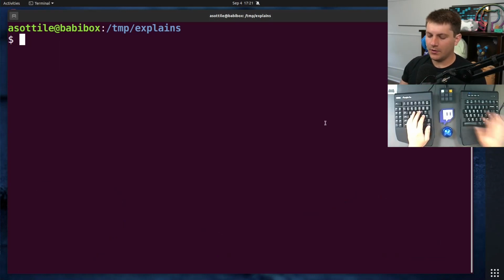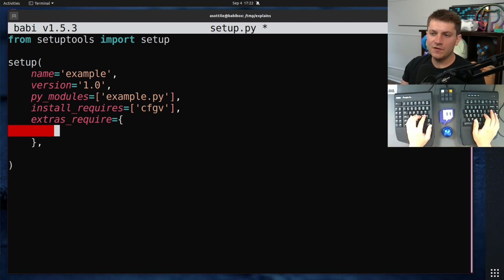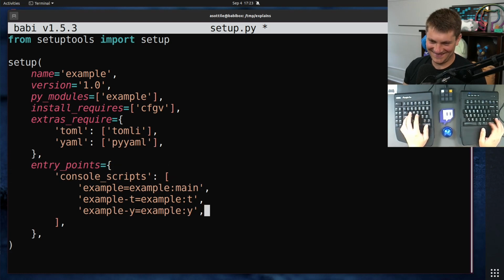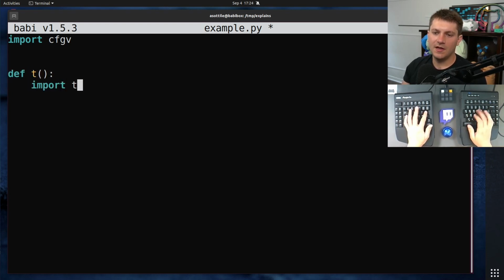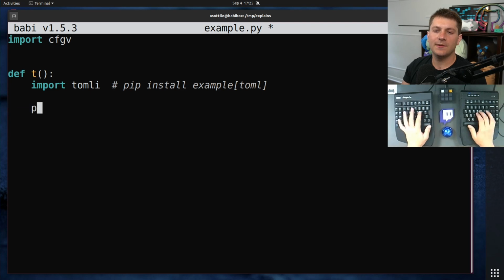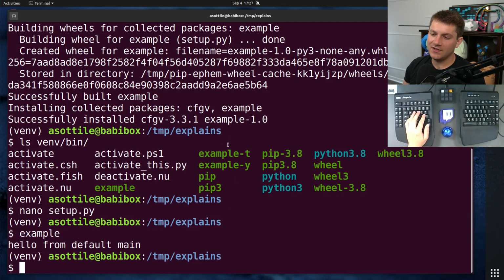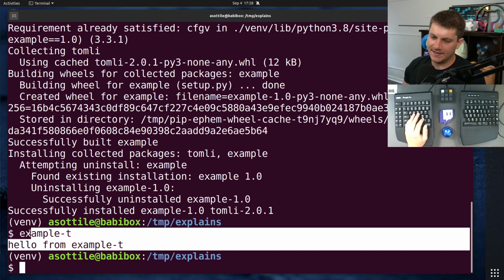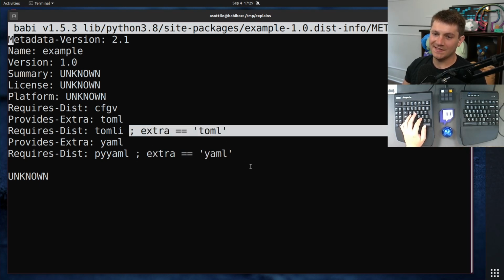oops, re-record -- python packaging extras / optional dependencies